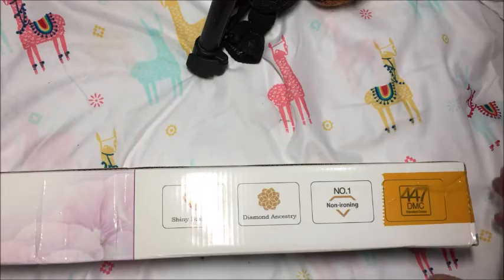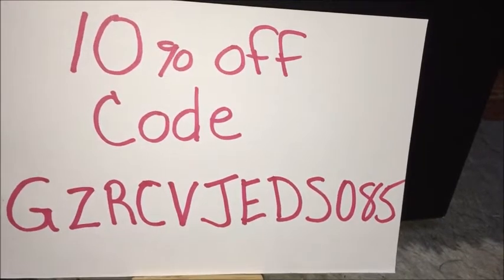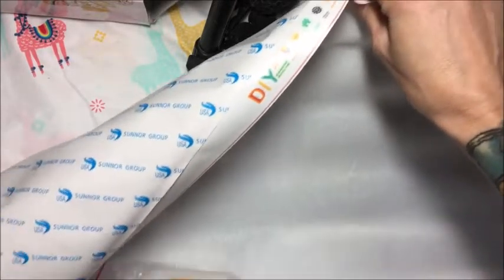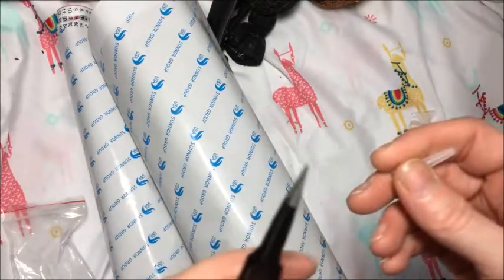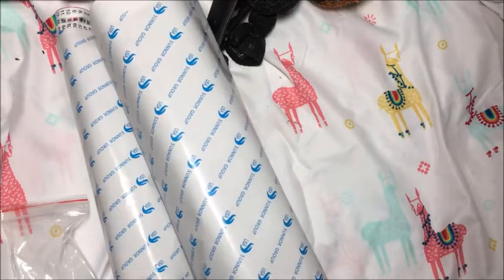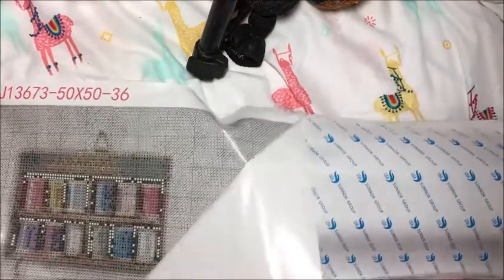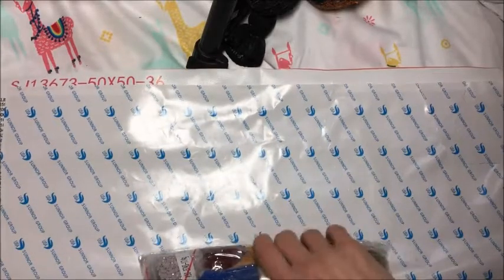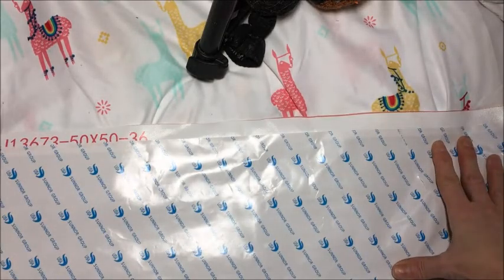Diamond painting unboxing plus discount code Victoriasmoon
DISCOUNT CODE GZRCVJEDS085
Fun kit with lots of extras!!
I picked this kit out myself it was sent to me by victoriasmoon